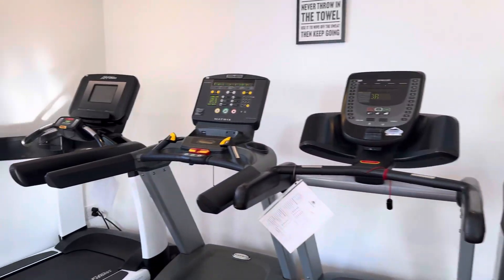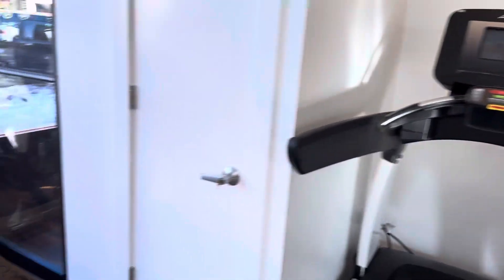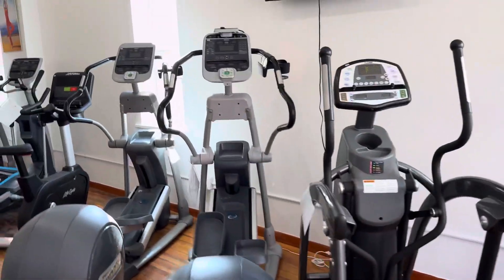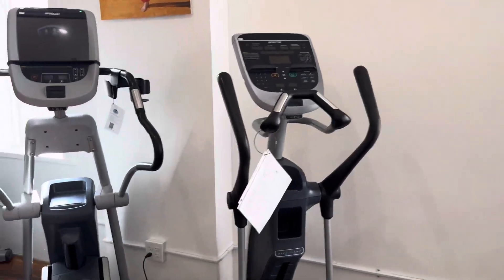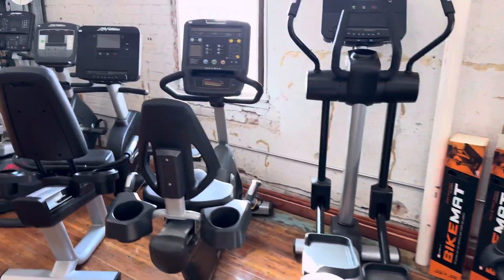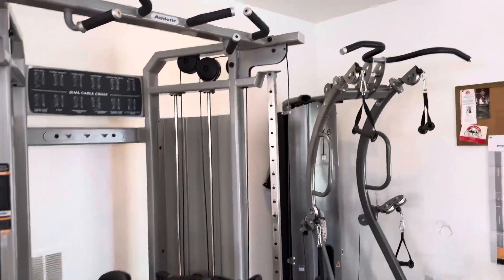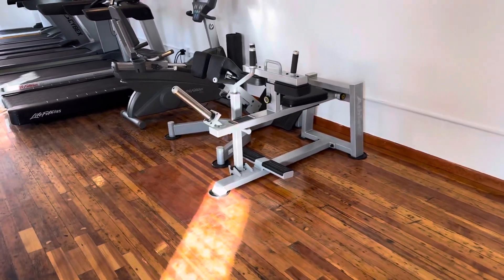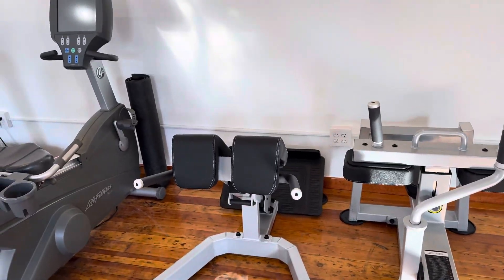Loveland Inventory 11.06.2023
For all your gym equipment needs, refurbished commercial gym equipment at a fraction of the cost new.